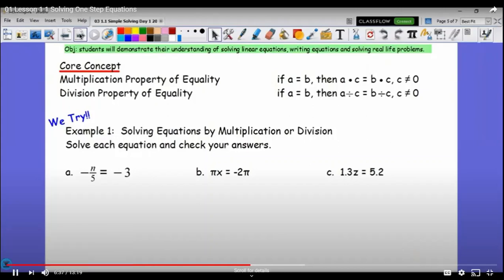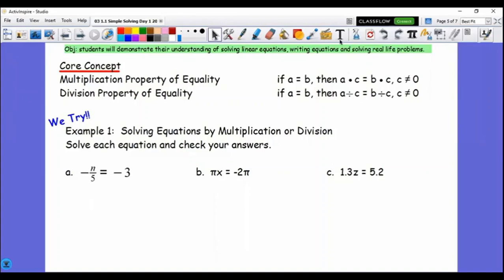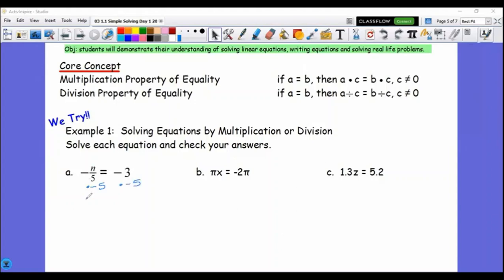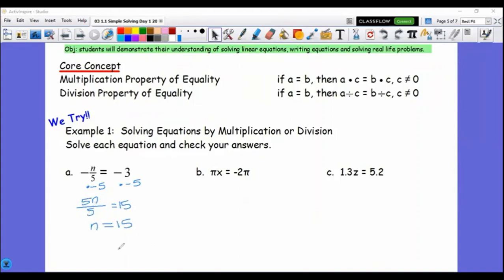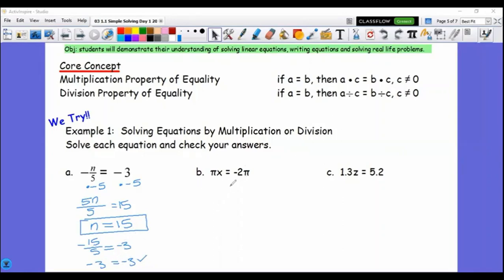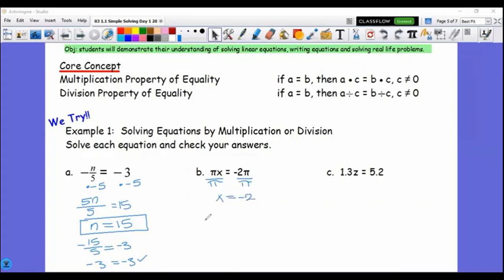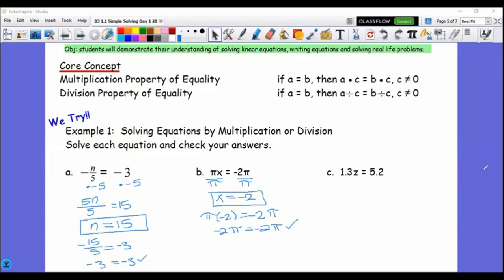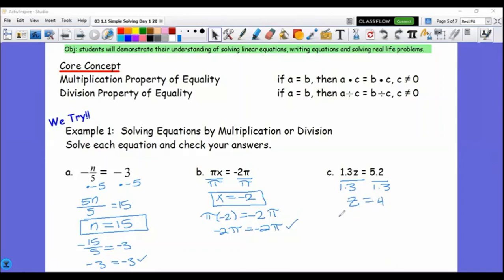Solving One-Step Equations Part 2